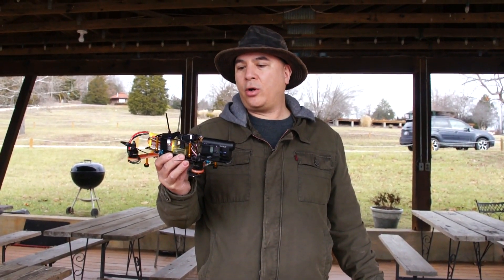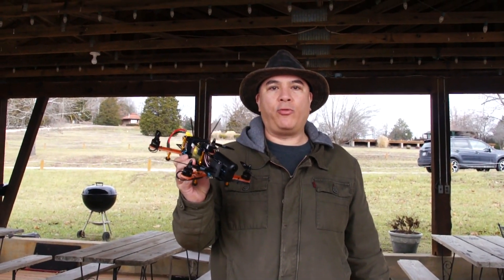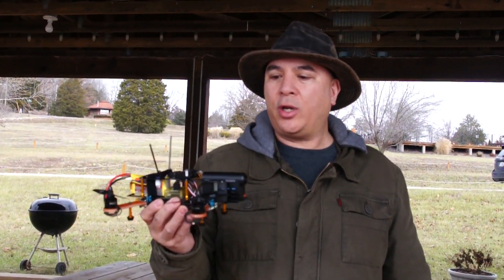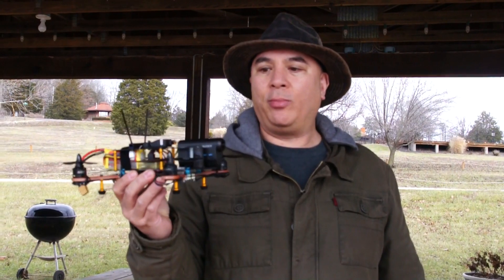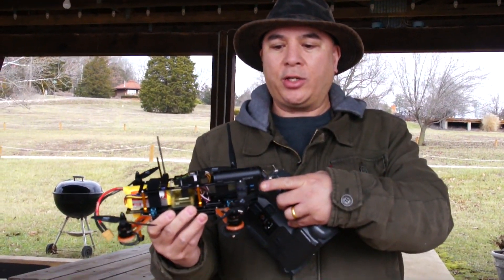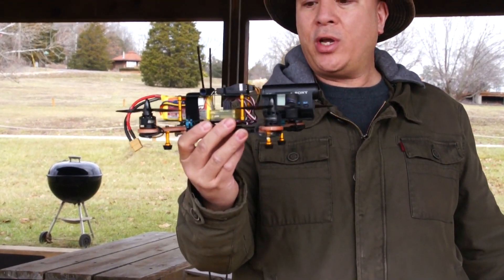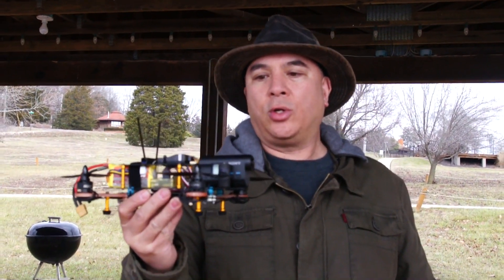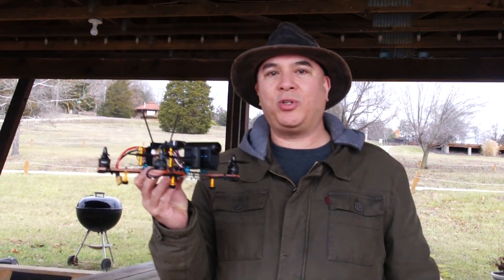Mini 250 Quadcopter Part4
This video Includes the first onboard flight footage from the Mini 250 Quadcopter we got from Banggood. We are using the Sony Action Cam set at 1080p 60fps.

Banggood website links:

Banggood RC section:

250 FPV Quad Frame:

Motors,ESCs,Props Combo Pack:

OpenPilot CC3D Control Board: